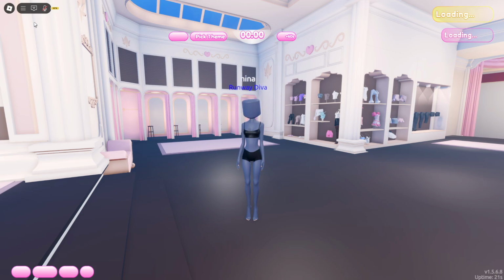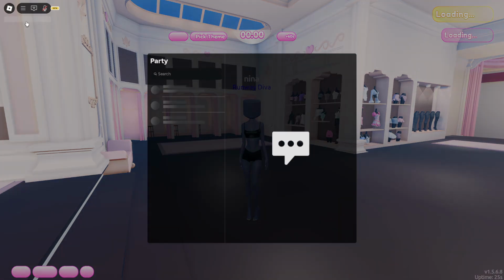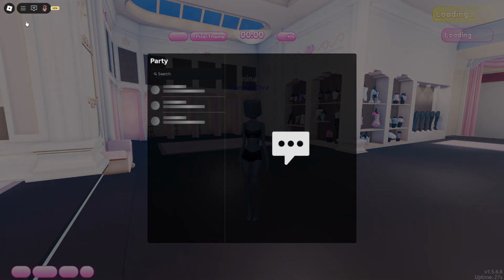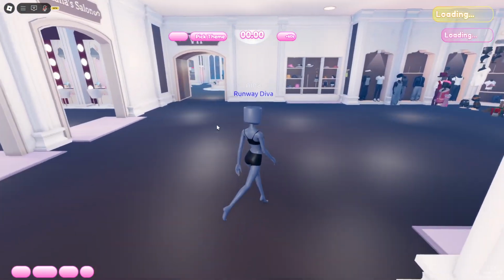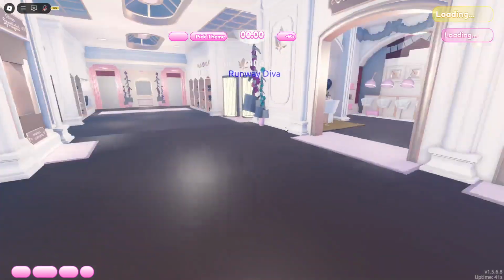😍 QUICKSTART: How You Can Reply To Messages While In Game On Roblox | FIX Problem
Learn how you can reply to messages while in game on Roblox by watching this video